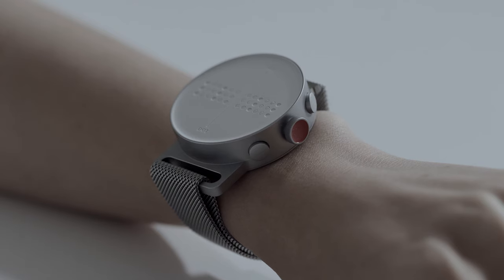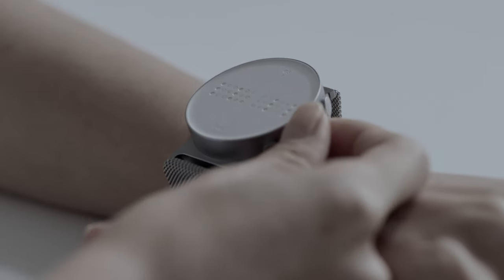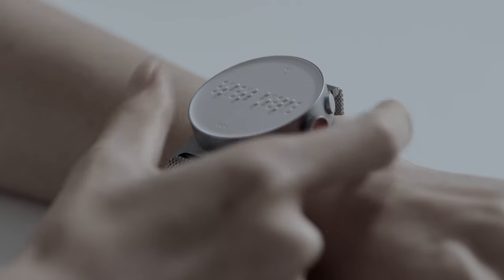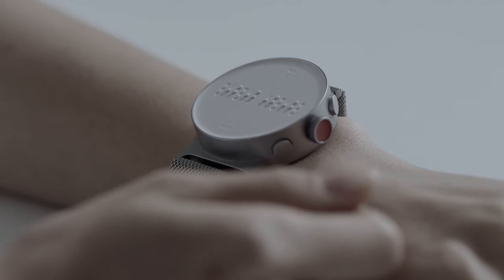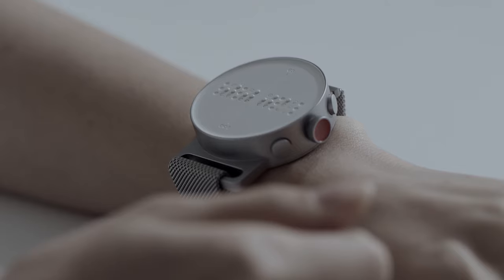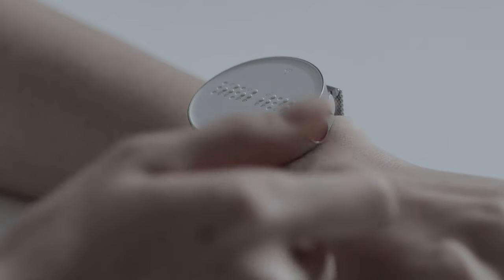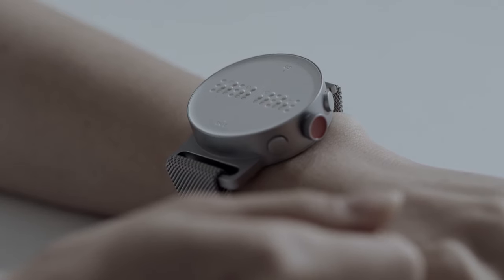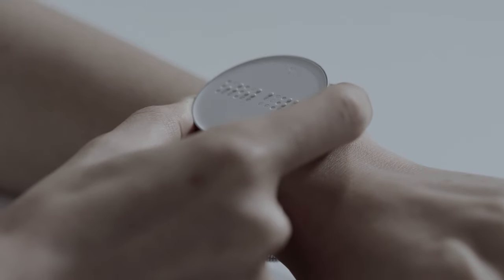Dot Watch2 Tutorial - Stopwatch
Dot Watch 2 tutorials -
This video will guide you to use stopwatch on Dot Watch 2.